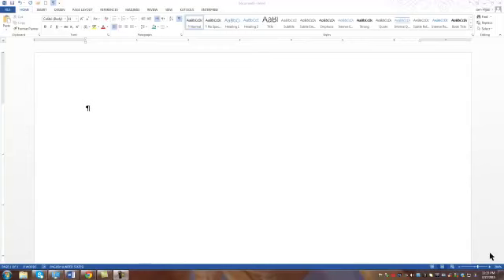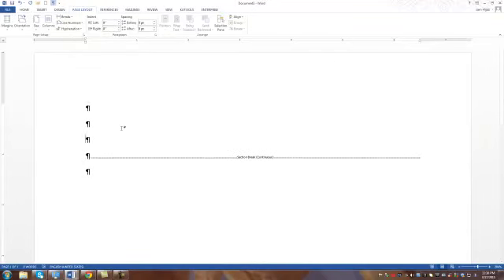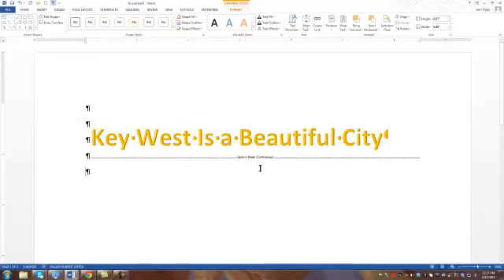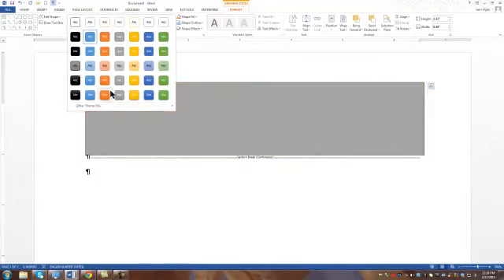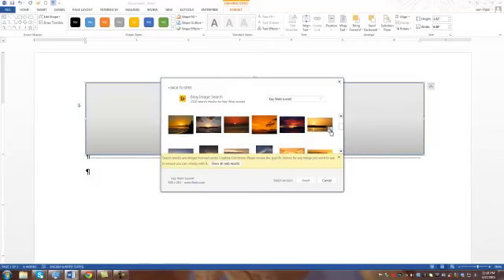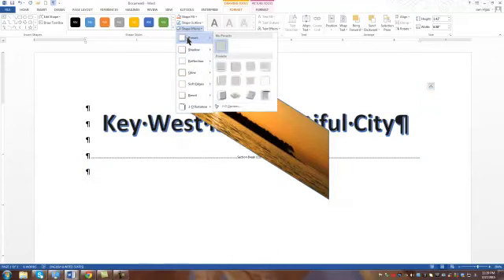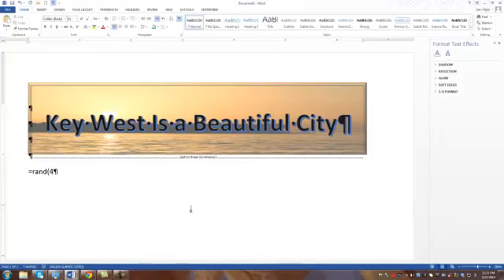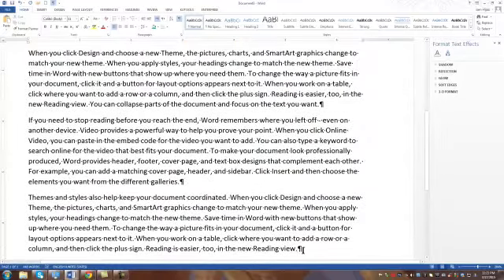MS Desktop Publishing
MS Word Desktop Publishing